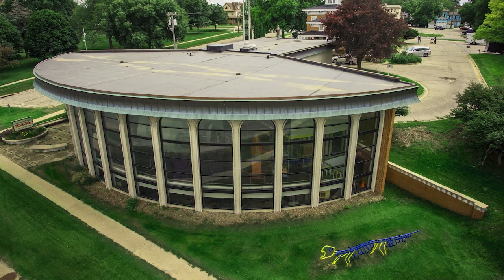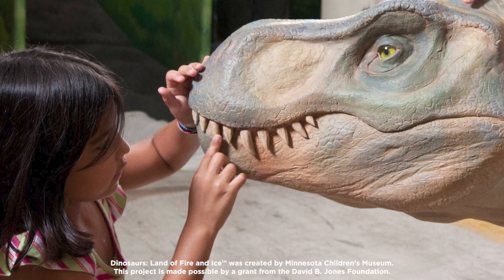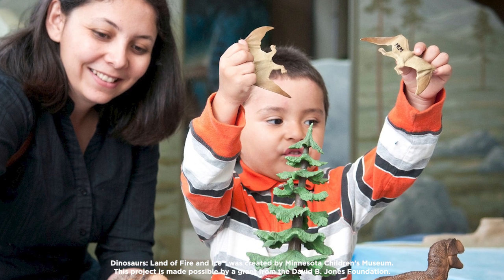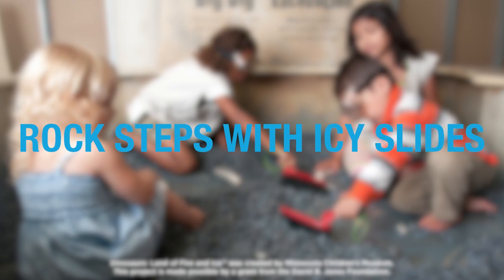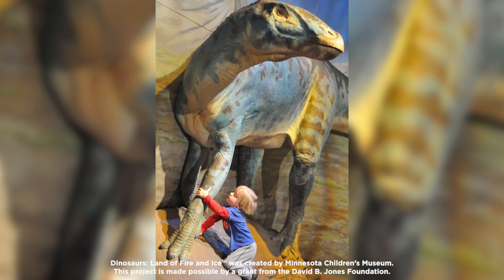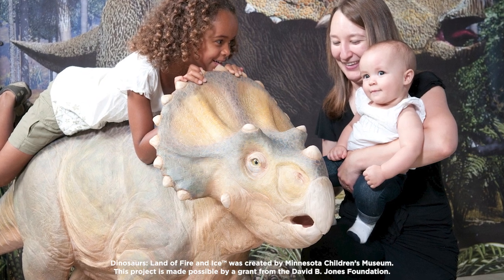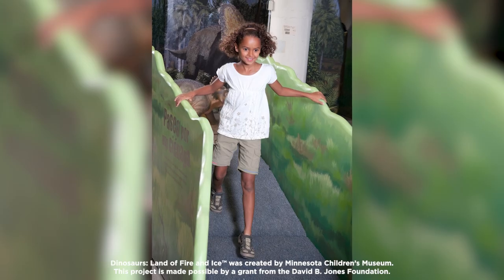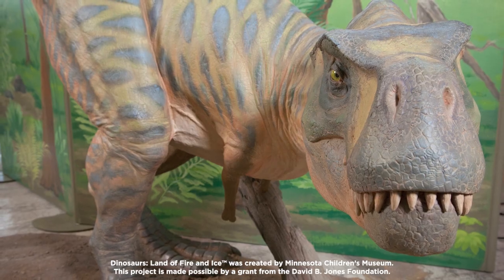Dinosaurs: Land of Fire and Ice Coming in May 2024